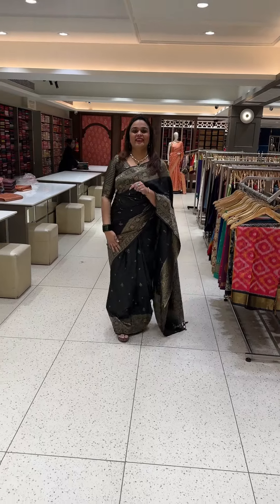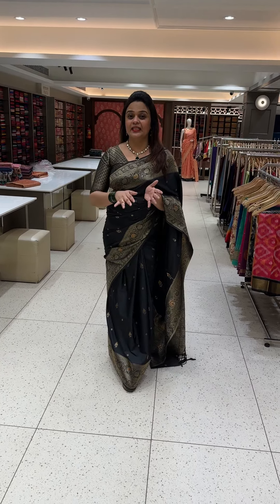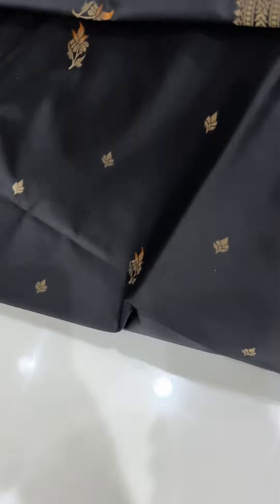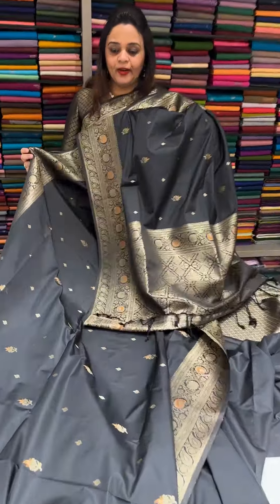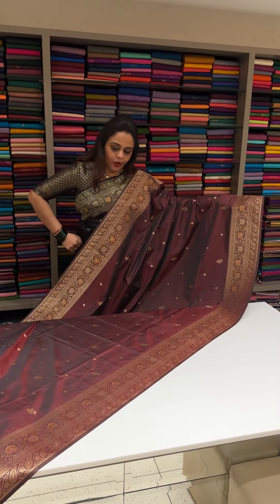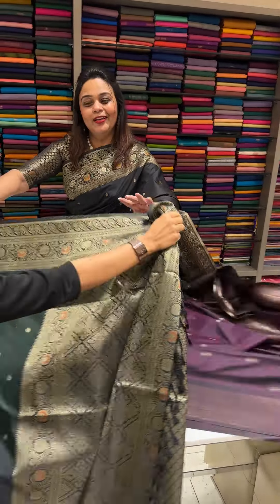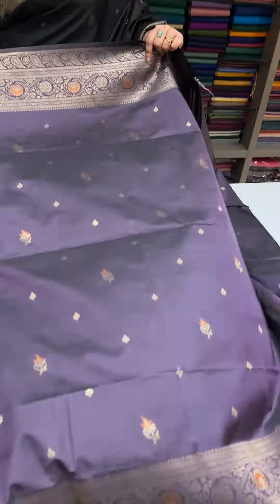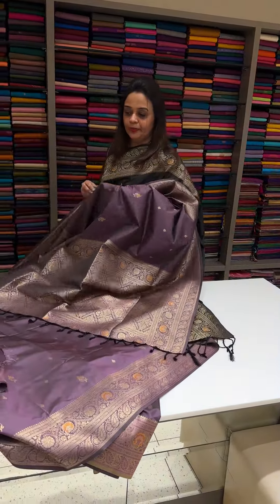Semi Kanchipuram sarees collections for booking visits